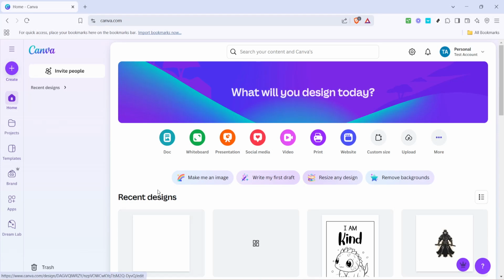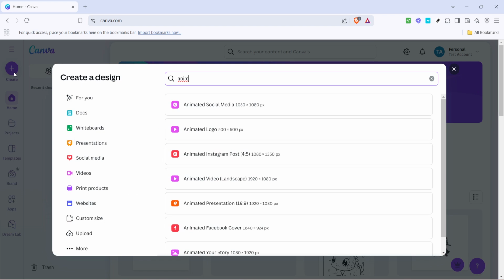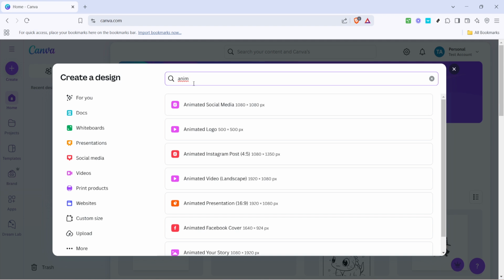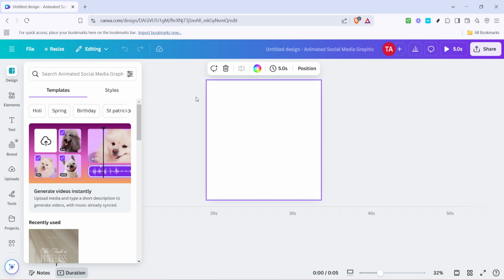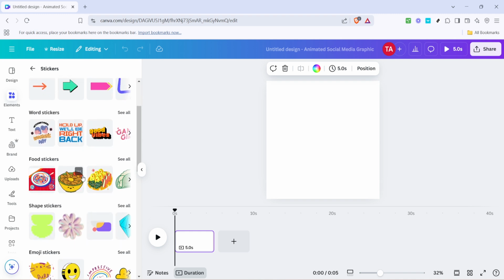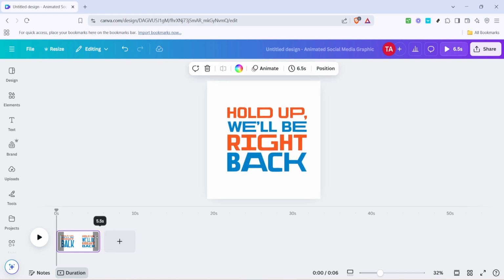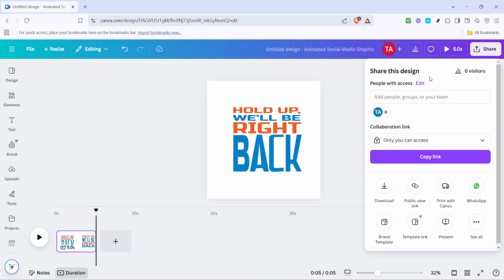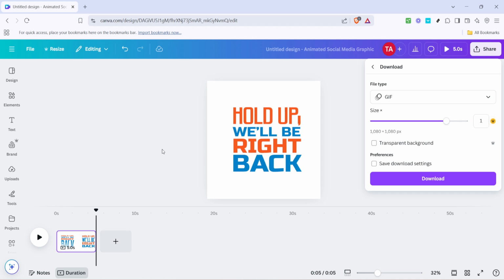How to Create Animated Gifs in Canva (Full 2025 Guide)